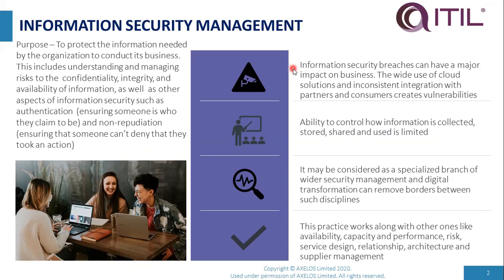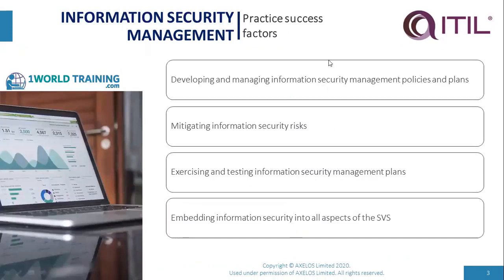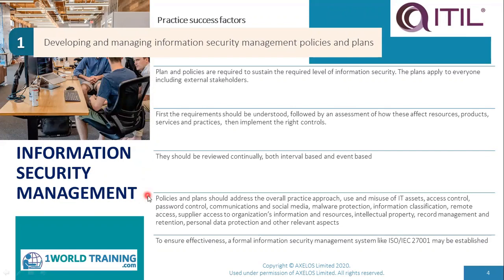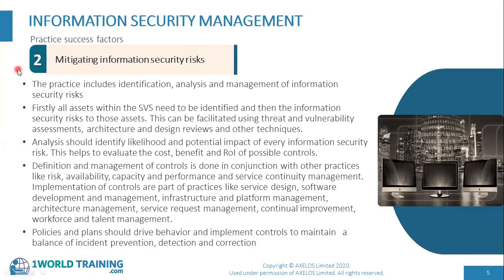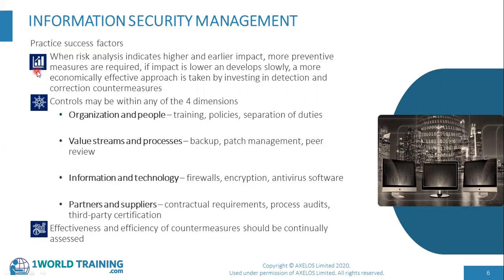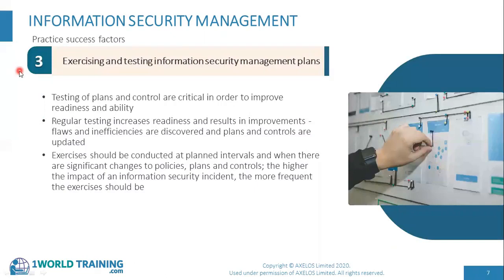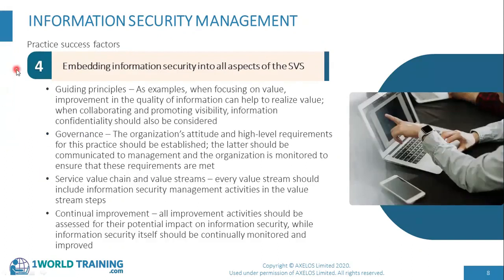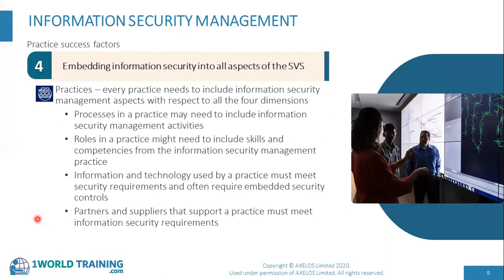Information Security Management | HVIT | ITIL Foundation | Certification | AXELOS|1WorldTraining.com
To enroll in full version of ITIL® 4 Specialist: High Velocity IT (HVIT) Certification Training Course or Take your PeopleCert Axelos Exam, please

- 2 Attempts at Exam
- Approved ITIL® 4 Specialist: High Velocity IT (HVIT) e-learning course for structured content and user friendliness by PeopleCert
- Official ITIL® 4 Specialist: High Velocity IT (HVIT) PeopleCert / Axelos, Exam Included
- Student version of ITIL® 4 Specialist: High Velocity IT (HVIT) Training Material developed by 1 World Training and approved by PeopleCert
- 2 Official Axelos PDFs of Mock Exams
- Mobile Friendly

This specialist module is for IT managers and practitioners working within or towards the delivery of digital products and services. HVIT will help anyone involved in digital services or working on digital transformation projects; and those working in or migrating to Lean, Agile or DevOps ways of working or highly automated environments.

ITIL® 4 HVIT will help you to:
- Converge business and IT goals
- Recognize and manage complex adaptive systems
- Bridge the development and operations gap
- Improve performance with Lean, Agile and DevOps methods
- Increase the speed and quality of services
- Make value-creating digital and IT investments.
Our 3-day ITIL® 4 Specialist High Velocity IT (HVIT) training course explores the ways in which digital organisations and digital operating models function in high velocity environments. It will help aspiring organisations to operate in a similar way to successful digitally-native organisations.

The ITIL® 4 Specialist High Velocity IT (HVIT) training course includes the use of working practices such as Agile and Lean, and technical practices and technologies such as Cloud, Automation, and Automatic Testing, focusing on rapid delivery of products and services to obtain maximum value.

The ITIL® 4 Specialist High Velocity IT (HVIT) course is aimed at IT Managers and IT Practitioners involved in digital services or digital transformation projects working within or towards high velocity environments.

If you would like a full understanding of the core materials, then attendance on our ITIL Managing Professional module training courses is mandatory.

Certification: On Passing Exam you become, ITIL® Specialist: High Velocity IT